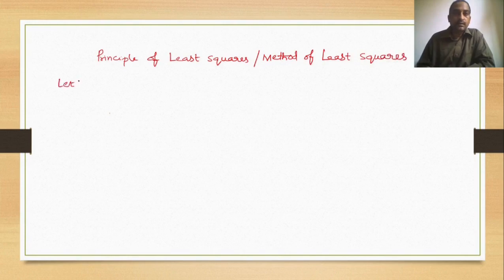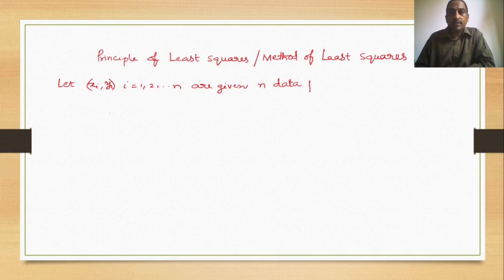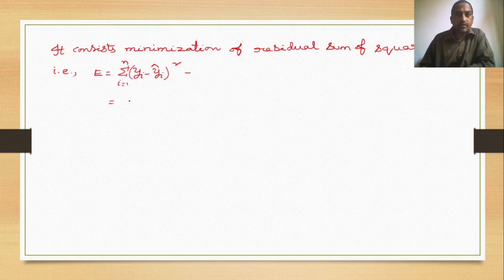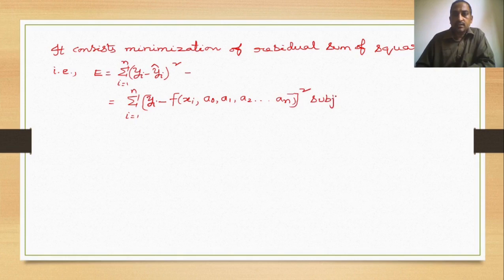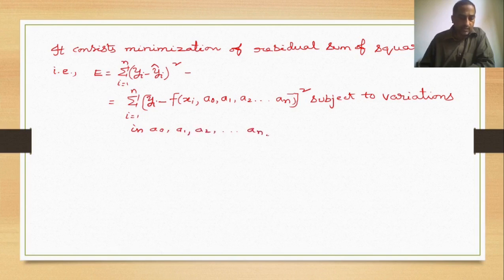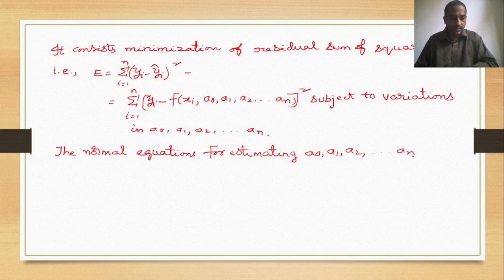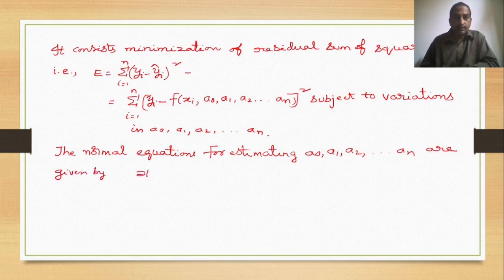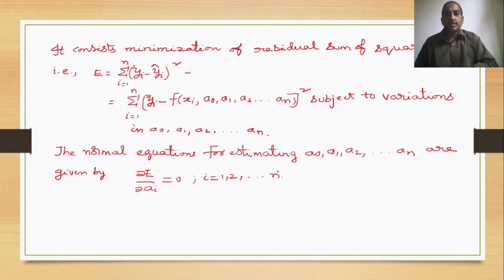Concept of Method of Least Squares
Meaning of method of least squares
How to use Principle of least squares in curve fitting